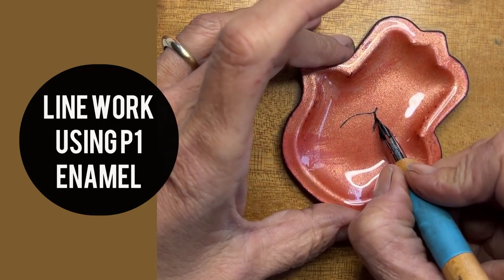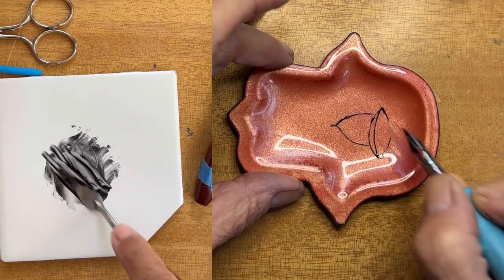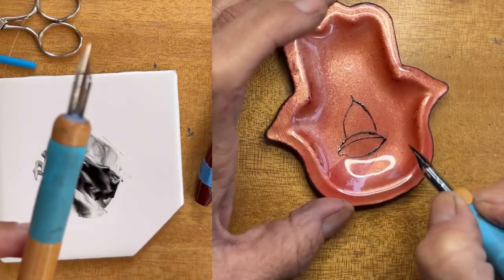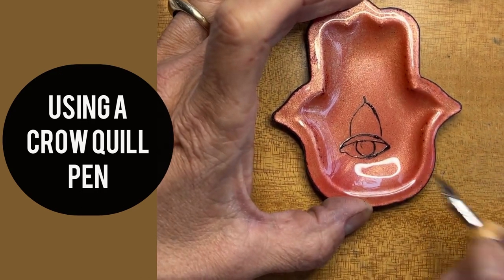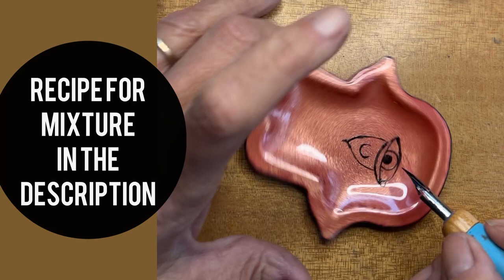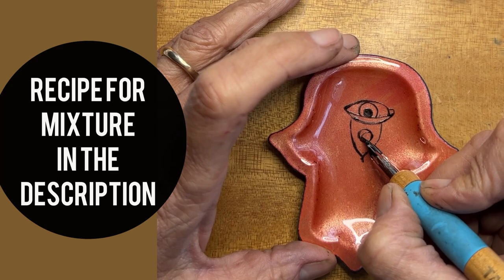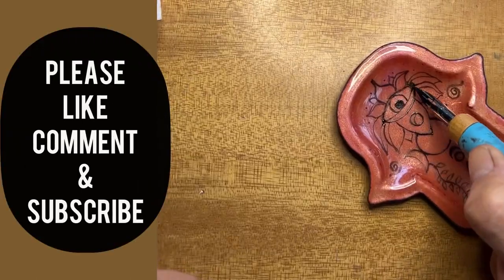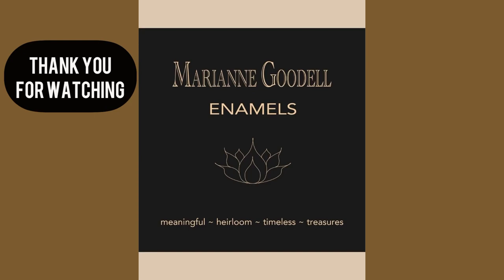Learn How and Watch Me Draw with Enamel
I’m creating a design on a trinket dish using P1 underglaze enamel. This process allows for very fine lines. It can be used to add details at any point during the enameling process. Once applied, I’ll fire it in my kiln at 1400 degrees F for approximately 2 minutes.

Recipe for P1 mixture:
3 parts copaiba oil
1 part anise seed oil

Mix with P1 until it flows nicely through the nib of a crow quill pen

Links:

Crow quill pen (or comic illustrator pen)
Copaiba oil
Anise Seed Oil